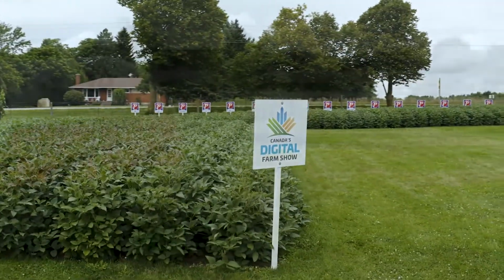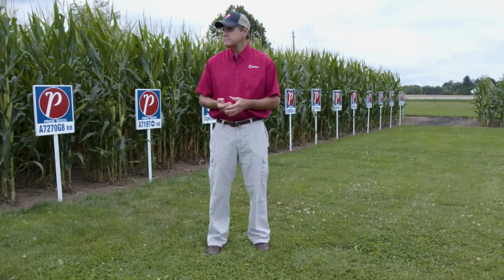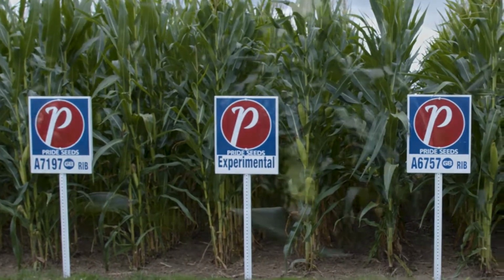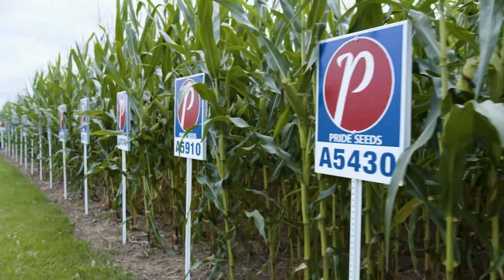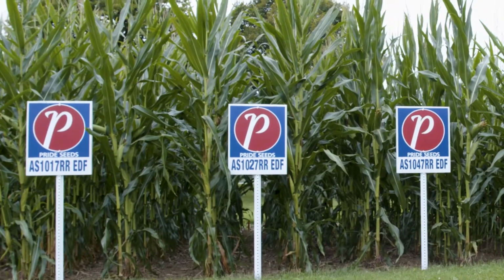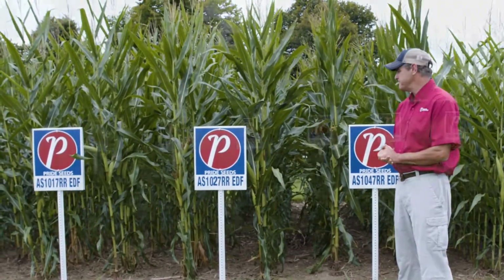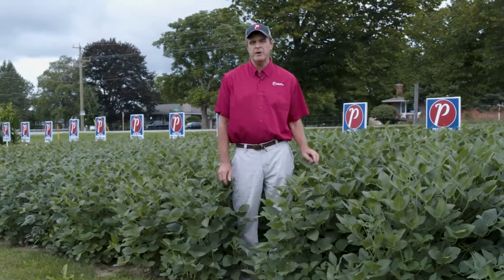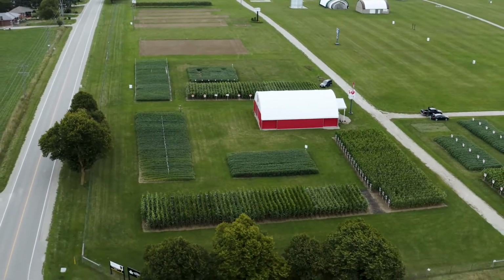( For Client) - CP 01PS PrideSeeds